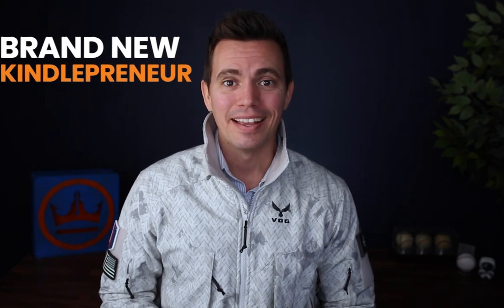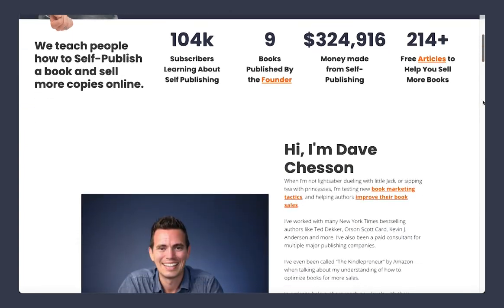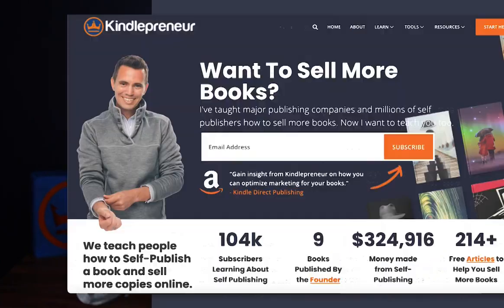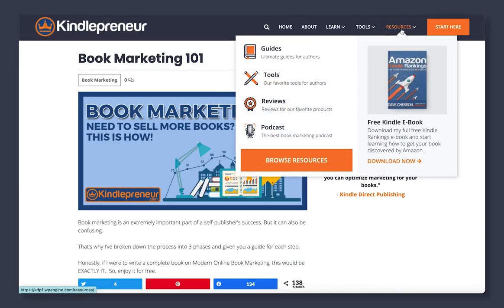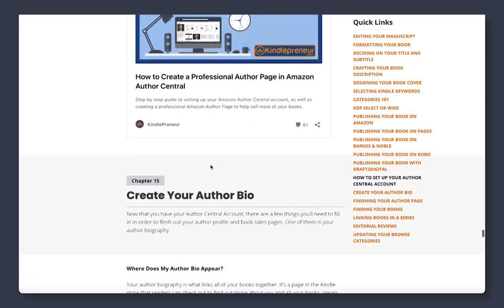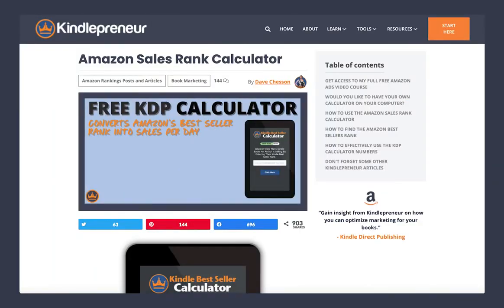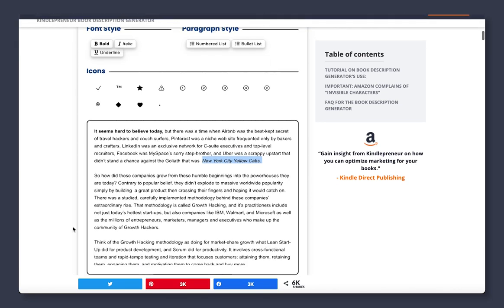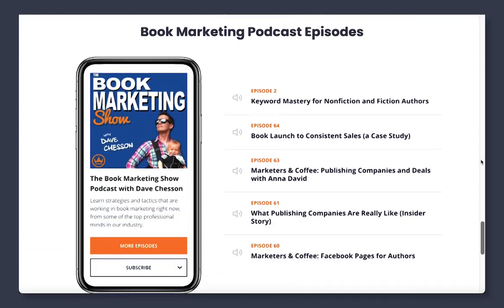Kindlepreneur New Website Design!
After many months we have finally come out with a major update to Kindlepreneur and it's interface! With Kindlepreneur's latest redesign authors are now able to navigate through all the resources we have to offer with ease and insure they are getting the best experience they can. To help you navigate through the new layout in this video we will give you a tour around. So, be sure to check it out and see for yourself the new and improved design!

LET'S SOCIALIZE!